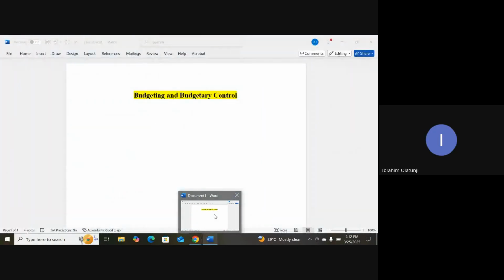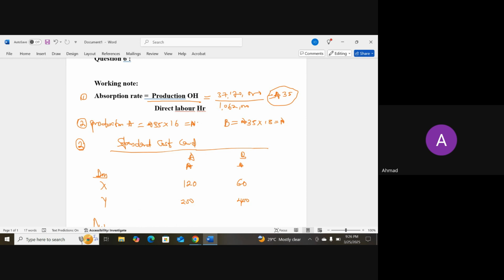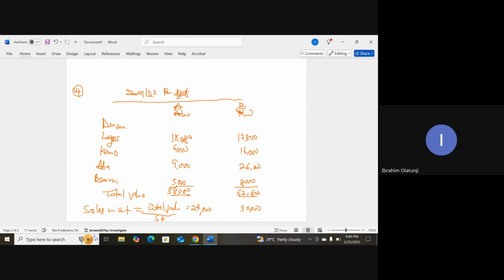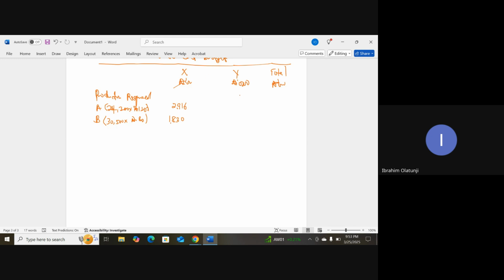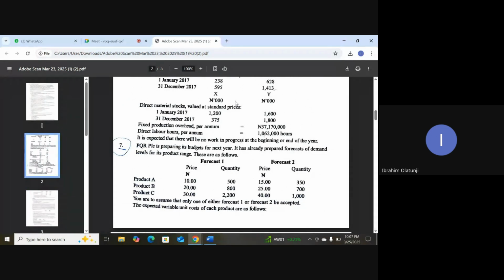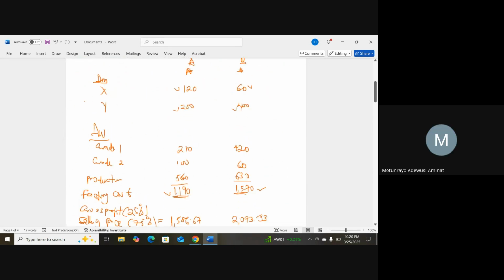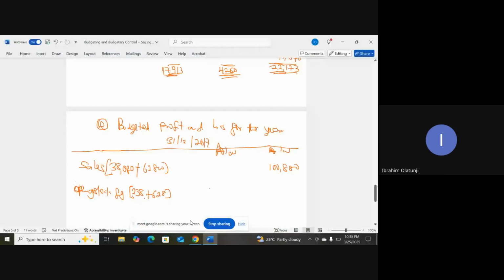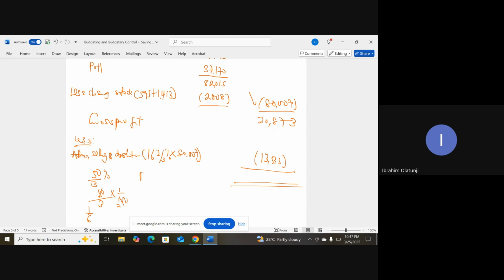PM - Budgeting and Budgetary Control - (ICAN, ACCA)